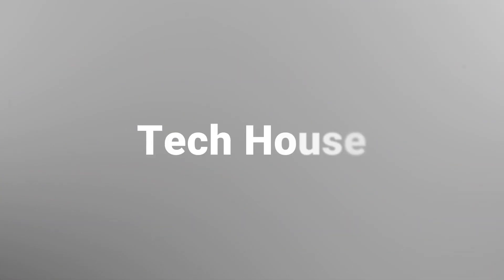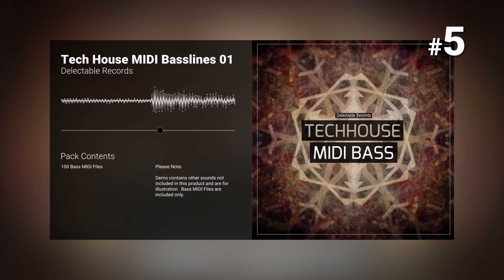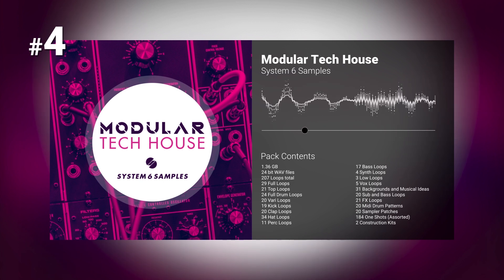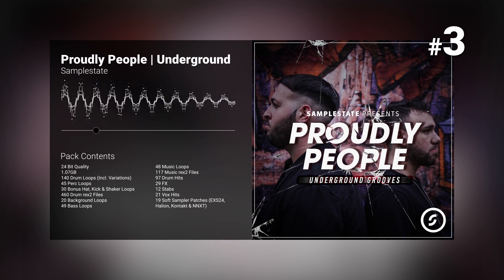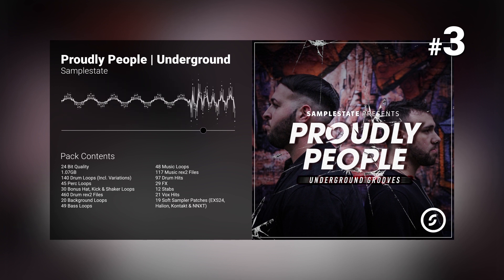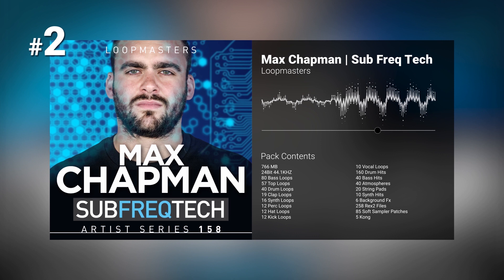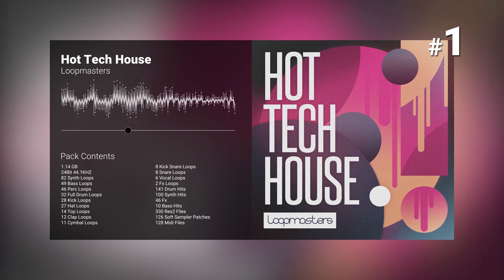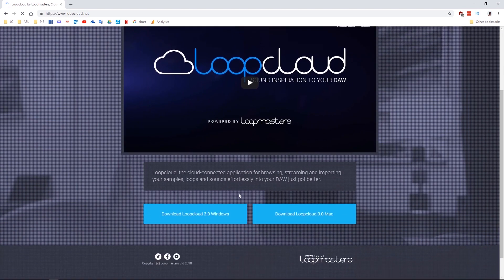Top 5 | Tech House Sample Packs on Loopmasters 2019 | Samples, Loops and Sounds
Links to the Top 5 Packs Below...

2. Max Chapam – Sub Freq Tech
3. Proudly People Underground Grooves
5. Tech House MIDI Bass

Best Tech House Sample Packs

TOP 5 Tech House

Welcome back. This week we’re counting down the Top 5 most popular Tech House sample packs on Loopmasters as of February 2019.

Delectable Records are proud to present "Tech House MIDI Basslines 01", aimed at producers who lean toward the new sound of modern styles of Tech House.

The flexibility of MIDI means you have the ultimate freedom to change the key of the loop, edit the tempo, length, notation, velocity and more - giving you the opportunity to personalize each loop to fit your track perfectly.

System 6 Samples is proud to present, ‘Modular Tech House’, an exploration of analogue groove, combining elements of House and Techno and produced entirely on their in-house modular rig.

Modular Tech House is a hugely versatile collection of sounds and is suitable for all sub genres relating to House and Techno music.
From full-on construction kits to one shots and loops, this pack is everything you need to get something started!

#3 – Proudly People Pres. Underground Grooves by Samplestate

Samplestate is delighted to continue their artist series with an amazing collection of samples from Milan based producers Proudly People.

Within this pack they deliver their trademark sound, blending deep tech, house and techno to deliver a groove laden product that is sure to be a continual source of inspiration for your latest productions.

Loopmasters presents Max Chapman Sub Freq Tech – a driving collection of Tech House heavily loaded with subsonic club shaking frequencies that are sure to get the dancefloor moving. Max Chapman has put together an incredible collection of tried and tested loops and one shot sounds produced to perfection.
Currently riding high both on the Beatport Tech House and Overall Charts, now is your chance to sample some of that Max Chapman magic dust.

Loopmasters are proud to present Hot Tech House! This one rolls out in an unforgettable manor, bringing together all the important elements with flawless style, production value and dancefloor energy. All you need to make a plethora of house music hits!

Hot Tech House provides 1.14 GB of content to get the party moving each and every time. Utilise these resonances to ensure your name is synonymous with unique and memorable dancefloor workouts.